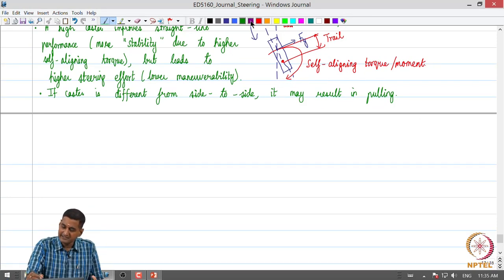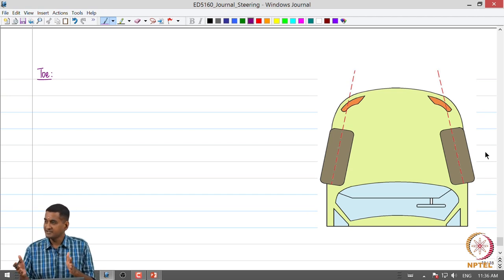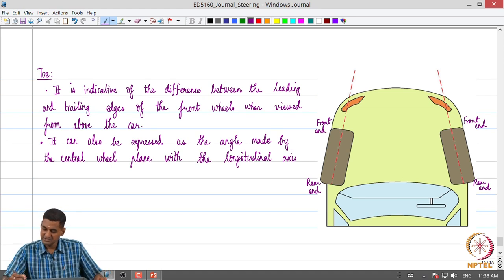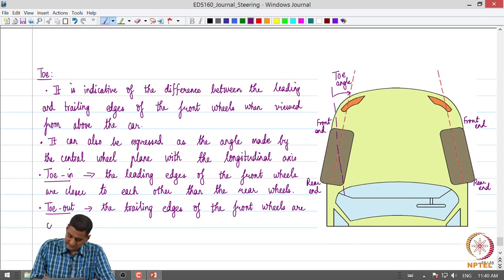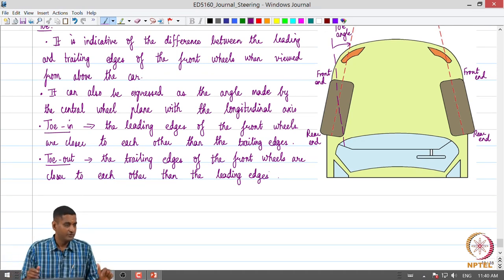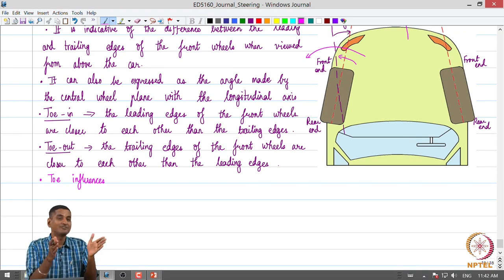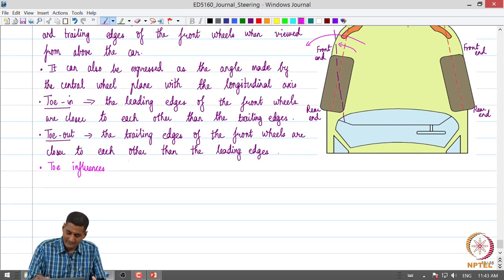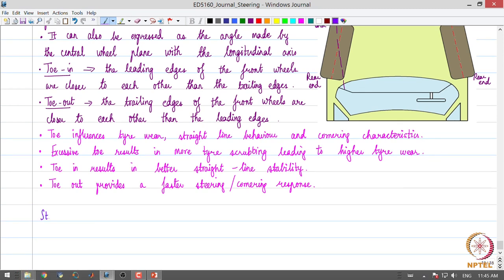mod11lec64-Wheel Alignment - Part 02